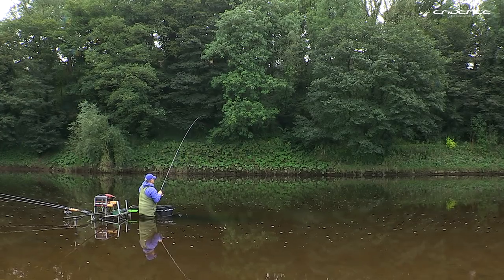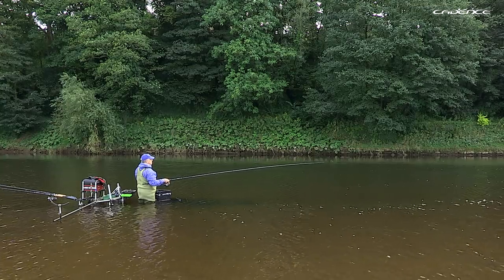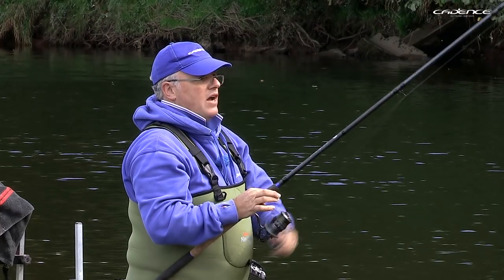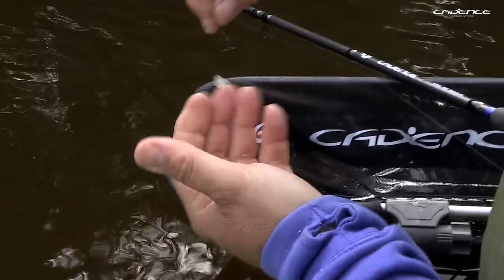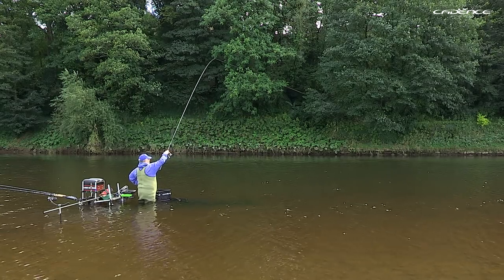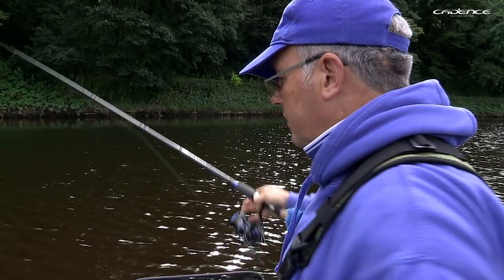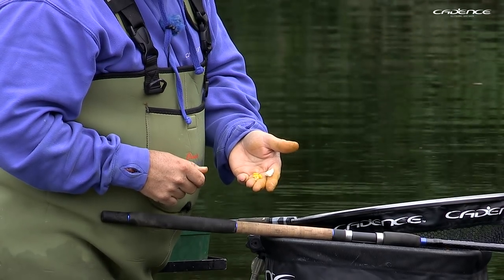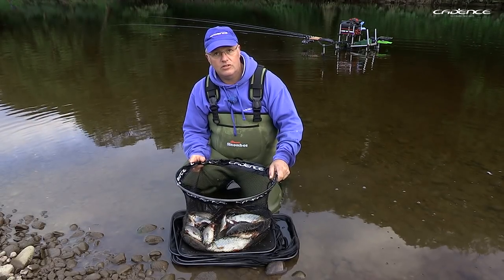River Fishing With Bread Punch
Alan Barnes is your Cadence TV host this week. He's on a mission to land some 'crumping' roach on the River Ribble at Preston, Lancashire. In this video, Alan offers plenty of sound advice on how to go about this method which comes into its own during autumn and winter. Enjoy!